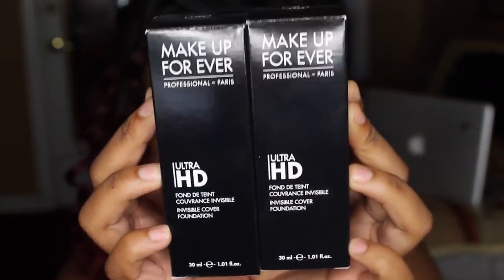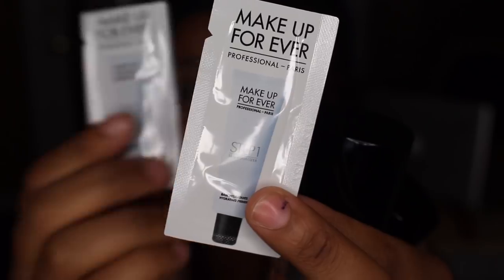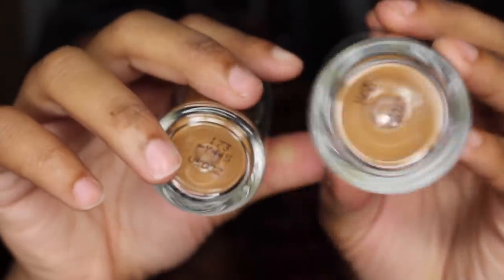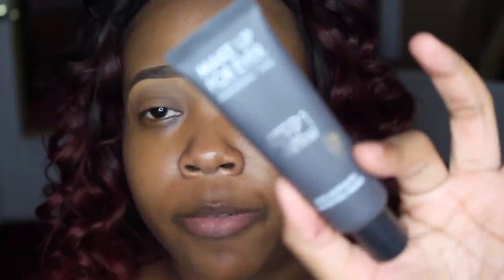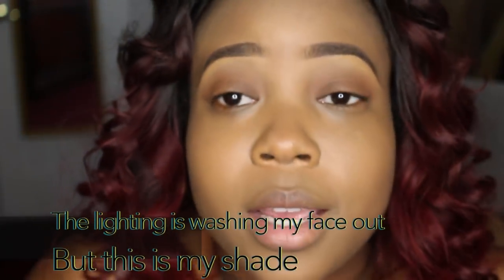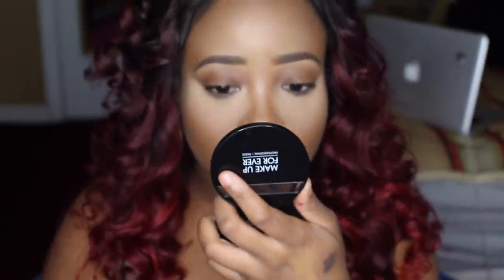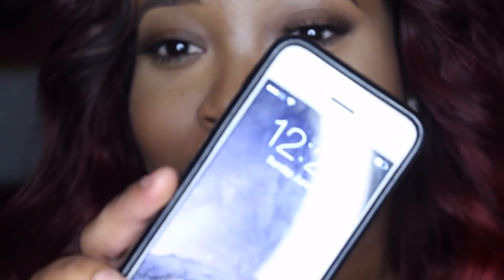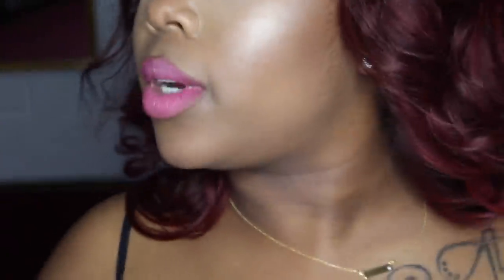Makeup Forever Ultra HD first impressions (all day wear with pics)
Hey you guys because of my lighting with my background, the bright lights its washing me out, but assure my foundation does match. Its perfect :D. Go ahead and check my IG for reassurance :*

So heres my thoughts on the New Makeup Forever Ultra HD foundation. hope you enjoy

TUTORIALS YOU MIGHT HAVE MISSED :D

Beought these Products myself
Film with Canon T5i
Edit with Final Cut Pro
Lighting-Ring Light